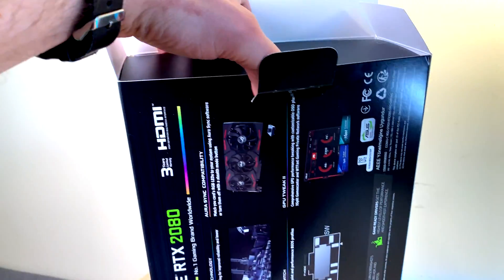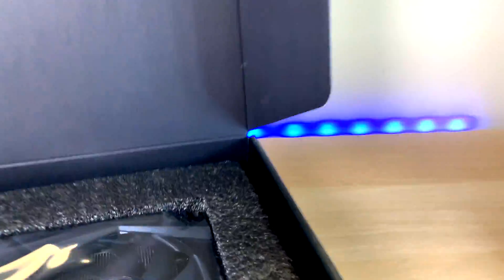ROG STRIX RTX 2080 O8G GAMING - Retail Version - Unboxing and Overview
ROG Strix GeForce RTX 2080 OC edition 8GB GDDR6 with enthusiast-level technology for extreme 4K and VR gaming

All Recommended Laptops as of Now (Will be updated as reviews Drop)

13" Laptops:
XPS 13

15" Laptops

Gaming:
Budget Gaming: